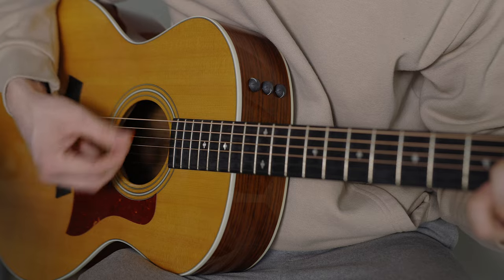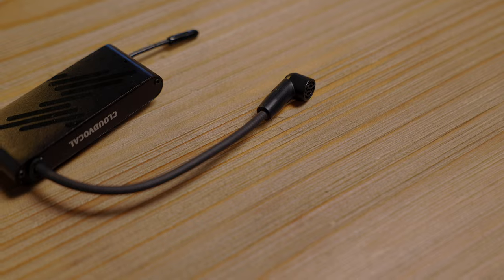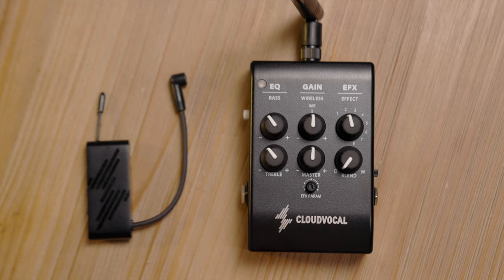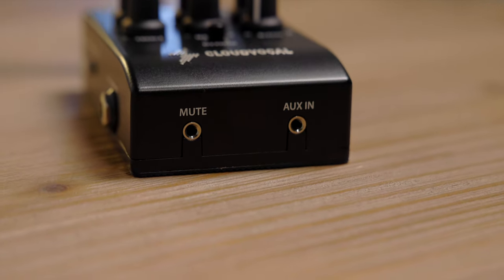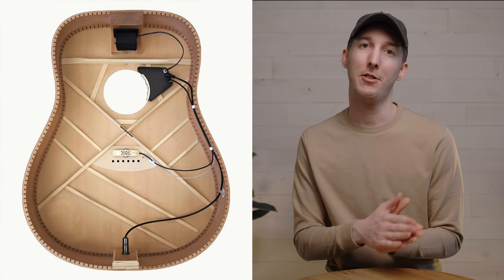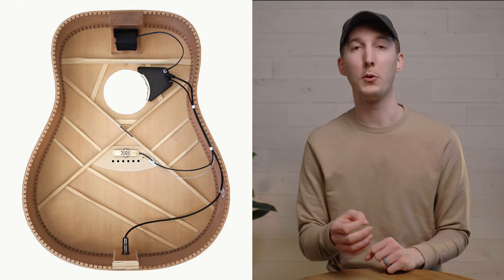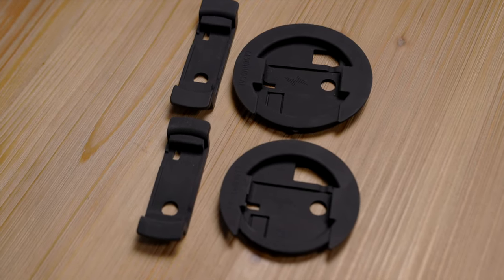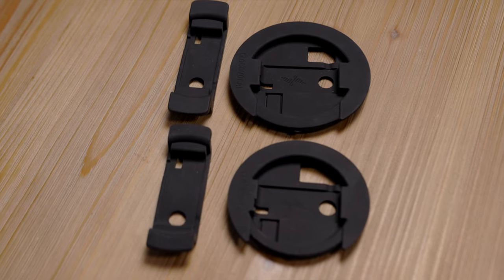More realistic sound for any acoustic guitar | ISOLO GT-10 Review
Description

The problem with playing an acoustic live is that it doesn’t usually sound like an acoustic. And there's a lot of variation of sound between different players on your team.

With the iSolo GT-10, you can just transfer one unit from one guitar to another. And when you mix your guitars already built-in element pickup with the iSolo mic, it has a much more authentic acoustic sound with decent feedback rejection.

It seems to be a great way to improve the sound quality of acoustic guitars, especially for multiple players on the same team.

Chapters
0:00 What is the iSolo?
2:33 Takamine Examples
3:50 Taylor Examples (with ES2)
4:52 Taylor Examples (with LR Baggs)
5:59 Fingerpicking Examples
6:30 Disclaimers
7:37 Guitar Compatibility